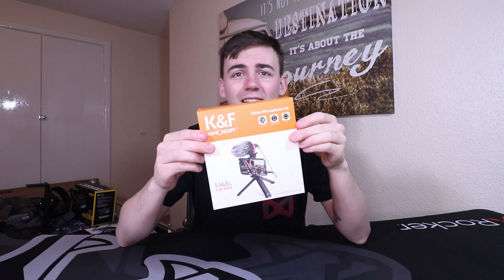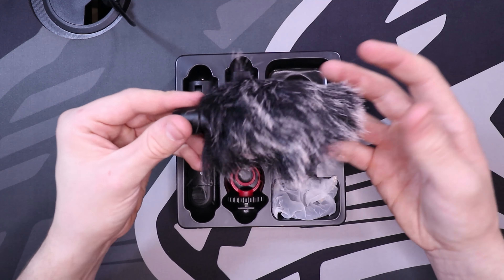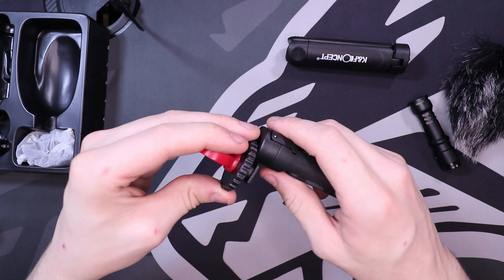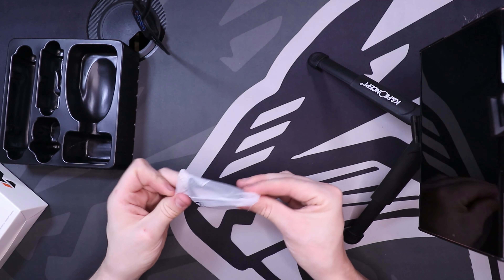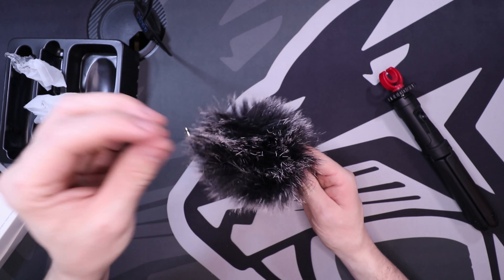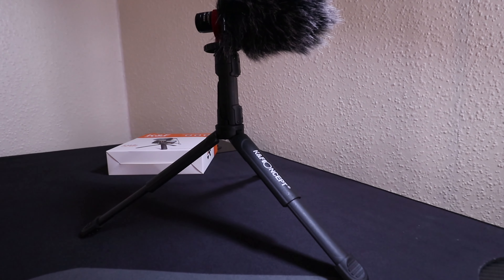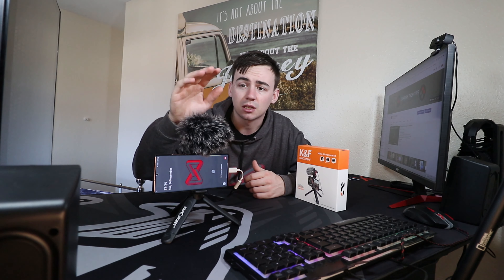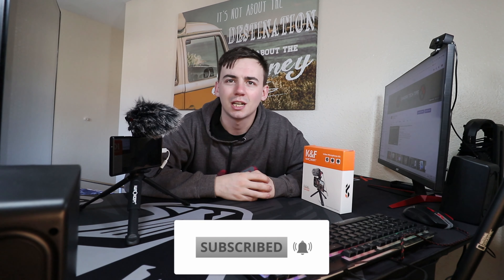K&F Concept video microphone kit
K&F Concept video

Camera equipment
tripods -

As an amazon affiliate all the links in the description are linked to my ID which lets me get a small amount of commission when you purchase an item through my links at no extra cost to you. k&f concept microphone k&f concept uhf unidirectional wireless lavalier microphone k&f concept wireless microphone k&f concept lavalier